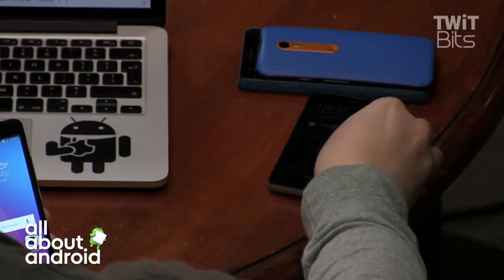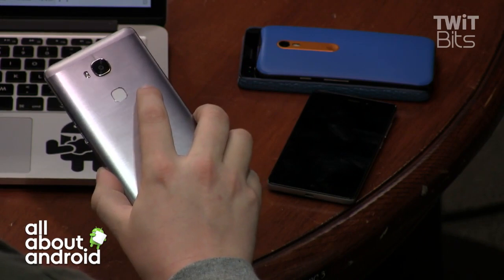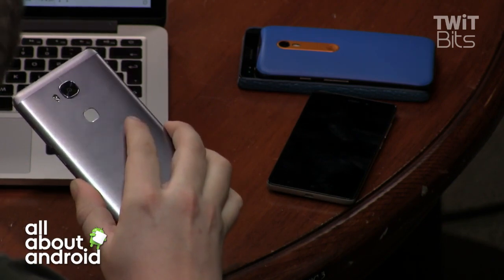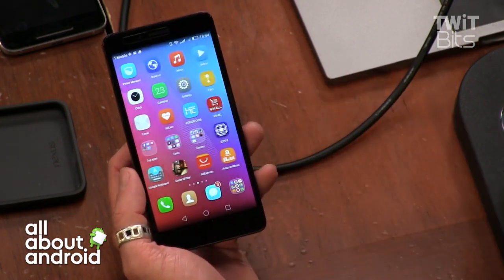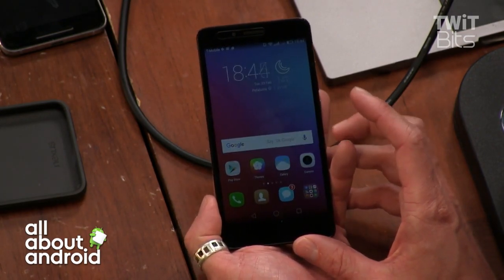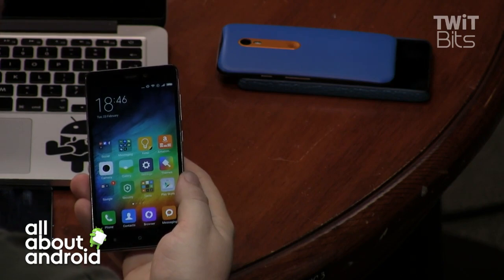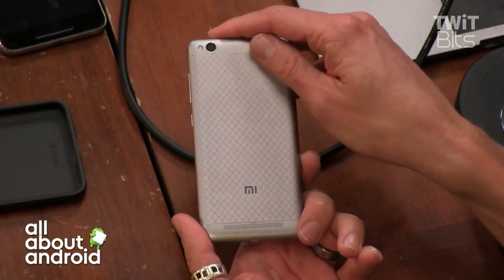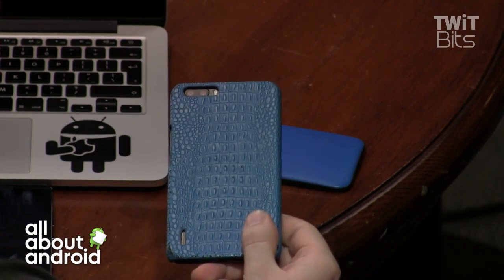The Honor 5X and the Xiaomi Redmi 3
Matteo Doni brings a few interesting low cost smartphones to the table to show off just how far we've come in the sub $200 price point when it comes to build quality in mid range devices.